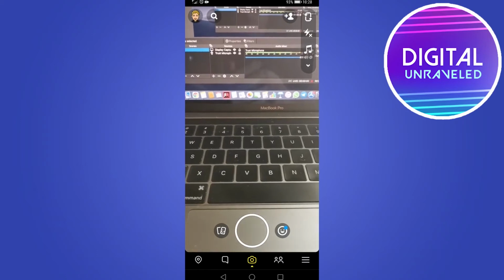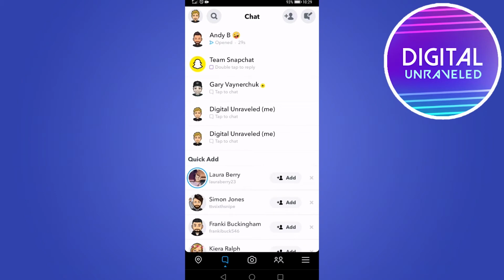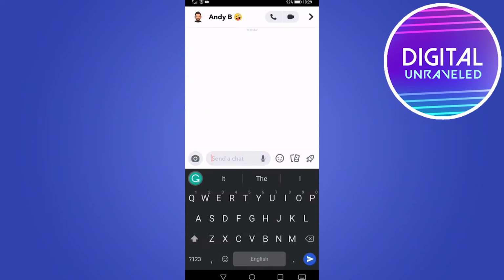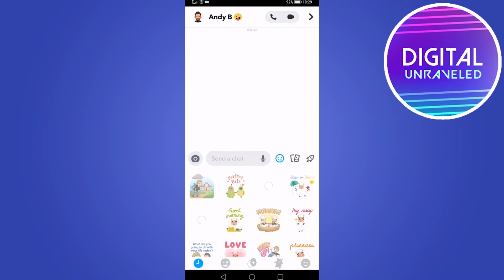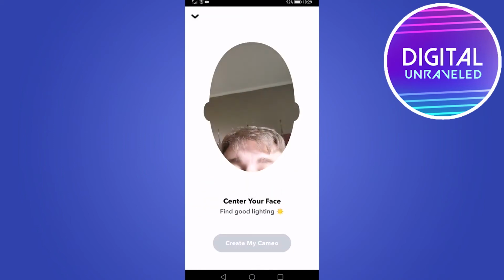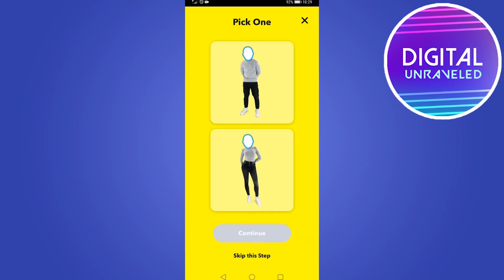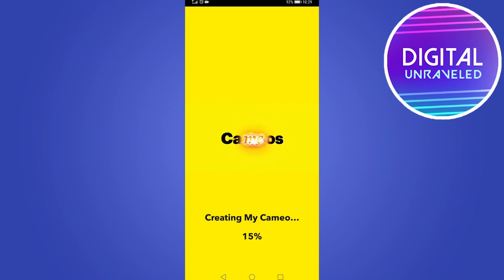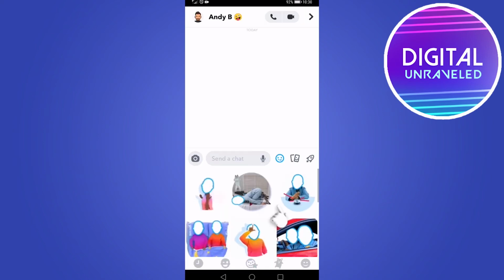How to Create Cameos on Snapchat (2021)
In this video you will learn how to create cameos on Snapchat in 2021